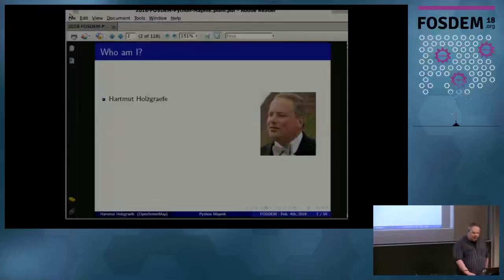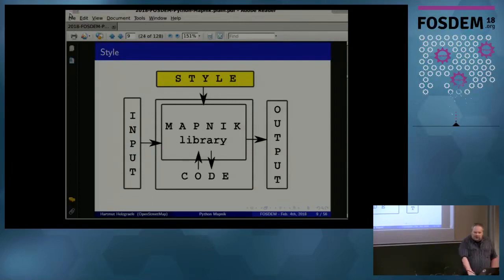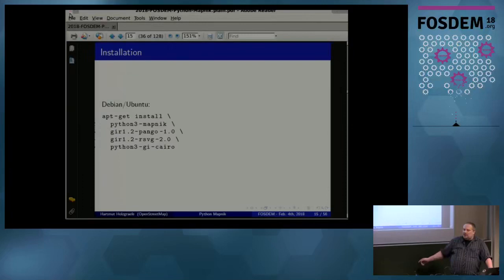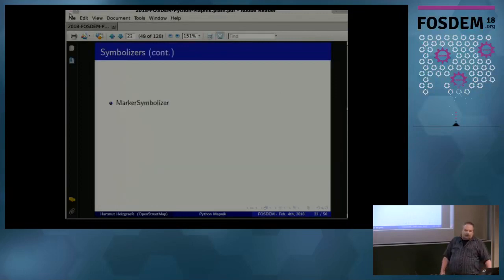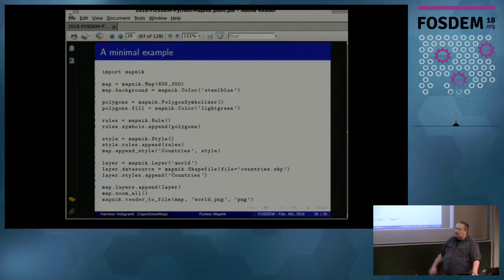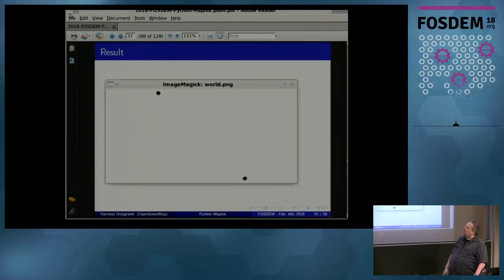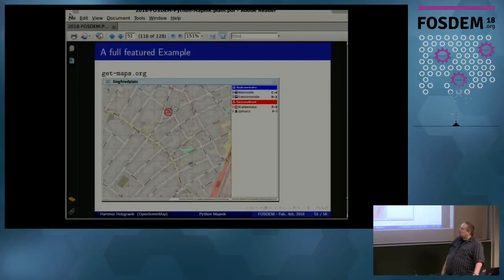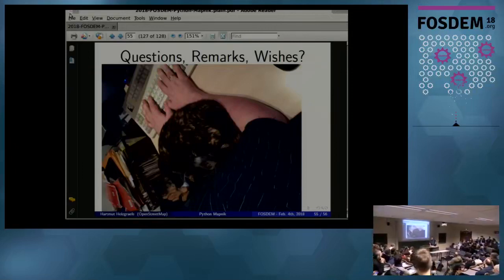Rendering map data with Mapnik and Python